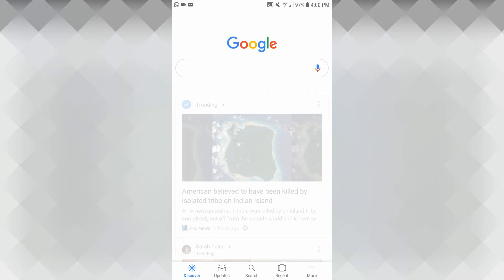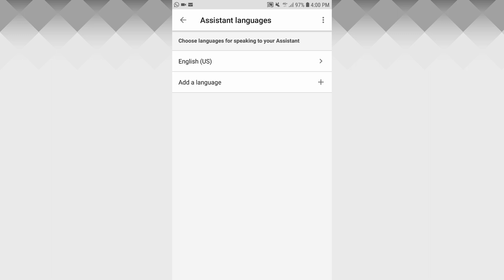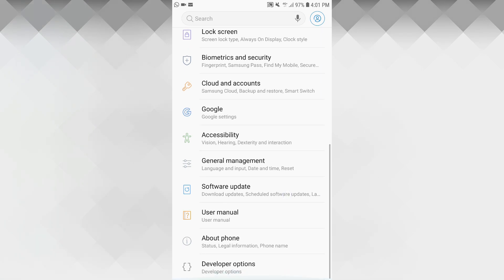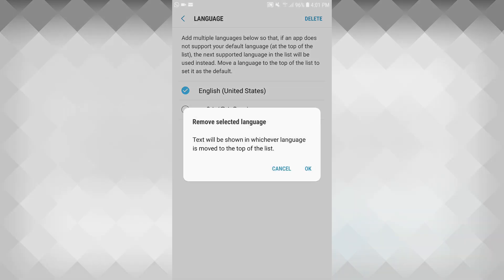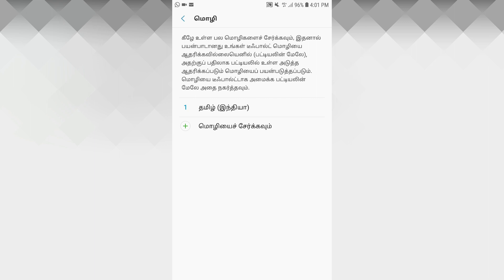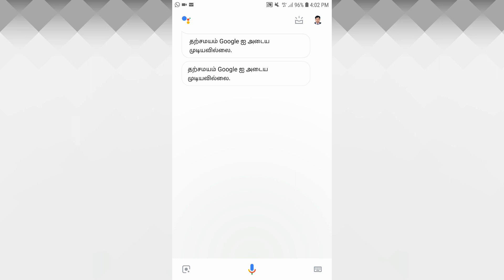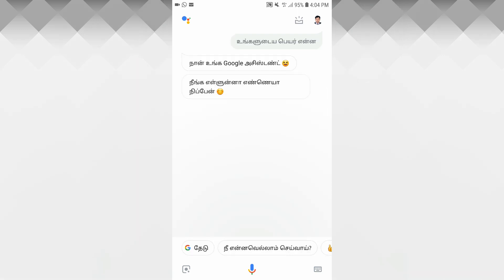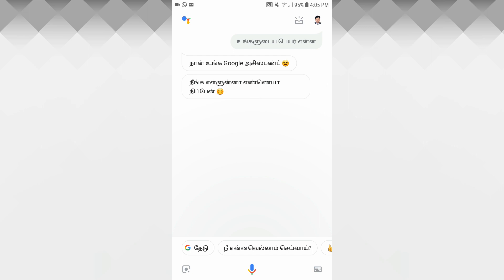How To Use Google Assistant in Tamil - நம் தமிழ் மொழியில் கூகிள் Assistant ஐ பயன்படுத்துவது எப்படி ?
Google Assistant